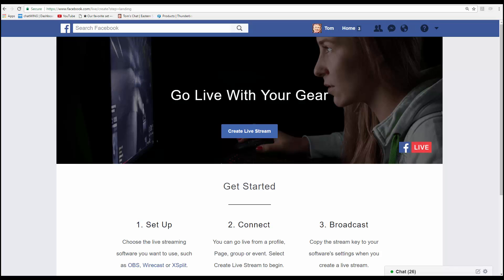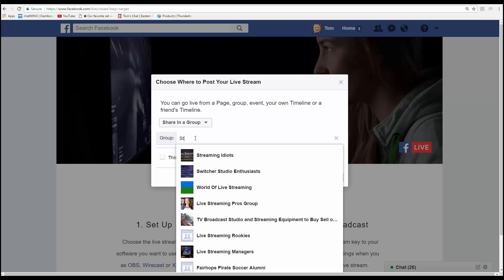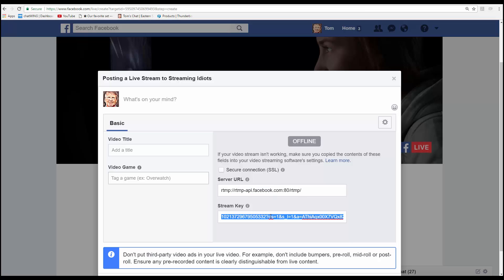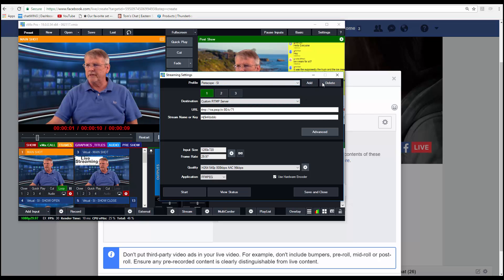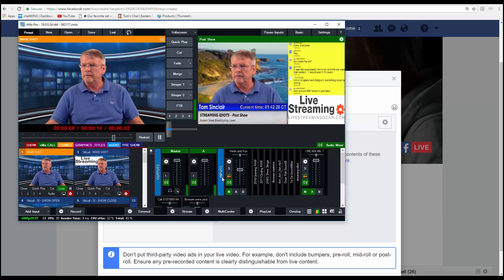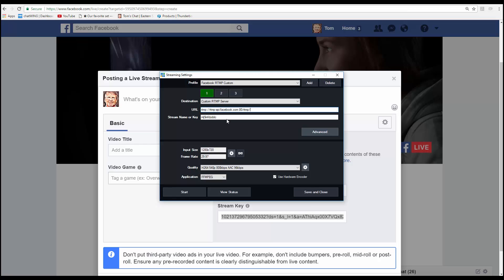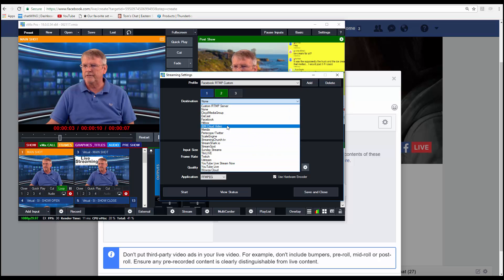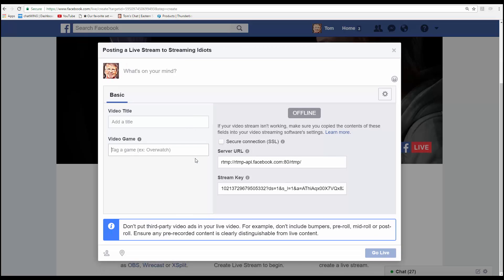Streaming to Facebook Live using the Custom RTMP server in vMix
Somehow YouTube has this video included under VLC Streaming To Facebook. That is not the subject of this video. This video is not tagged with VLC in any way. We are sorry that YouTube pointed you here because this video will NOT answer your questions about VLC and Facebook.